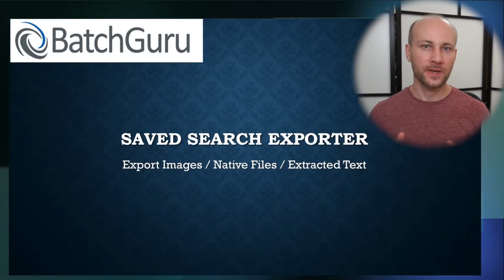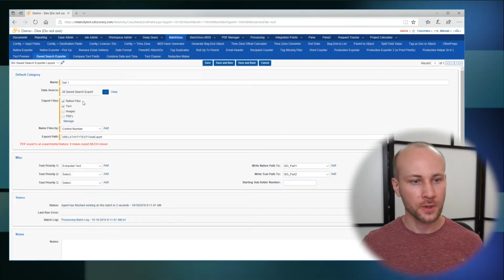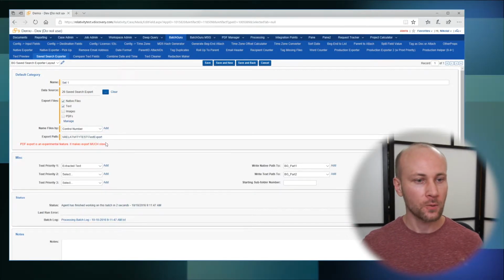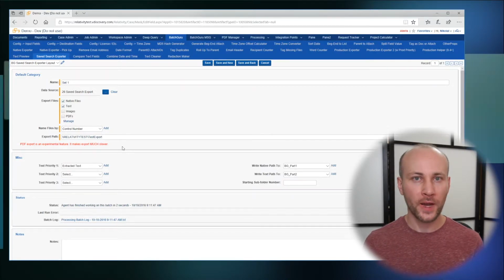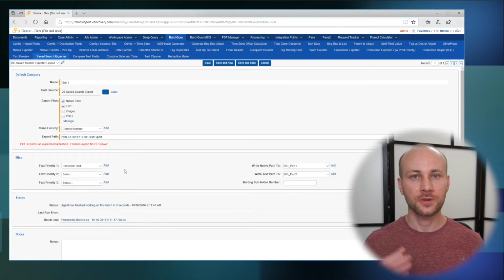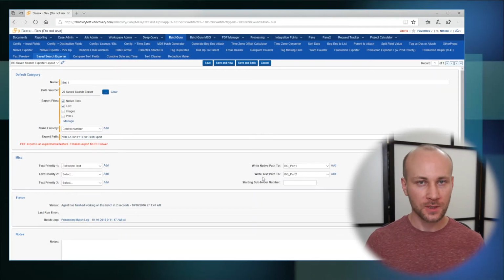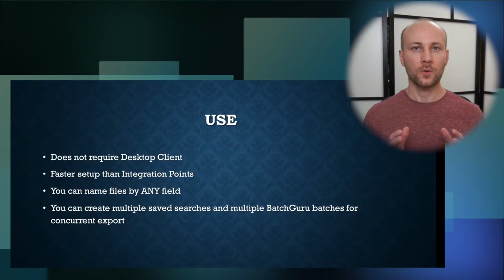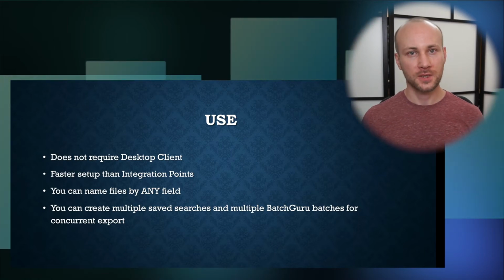BatchGuru - Saved Search Exporter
Saved search exporter
Export Images / Native Files / Extracted Text

Use
Does not require Desktop Client
Faster setup than Integration Points
You can name files by ANY field
You can create multiple saved searches and multiple BatchGuru batches for concurrent export

Warnings
Export path must be accessible by Agent Server
Use UNC path
Do not export to drive letter unless you sure it is mapped on that agent server
Check space before exporting
Export to PDF is slower because it is not just copying files but combines pages in memory first